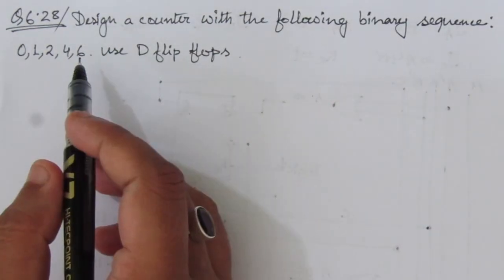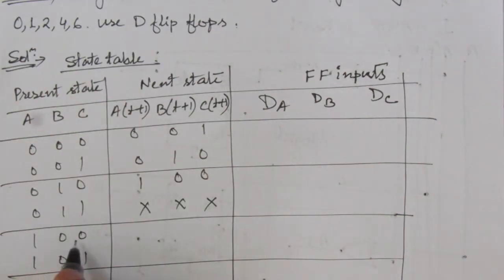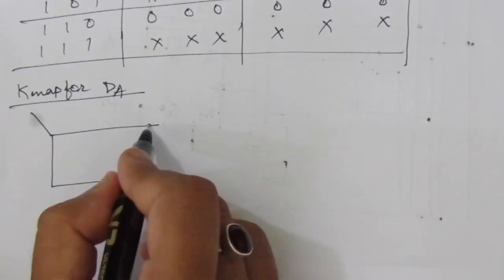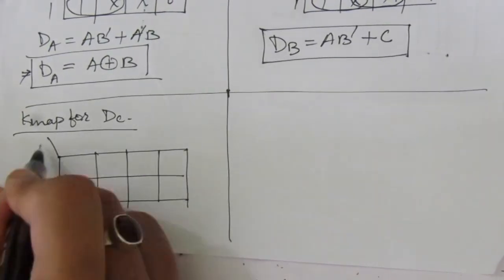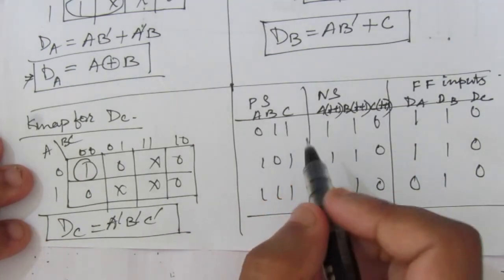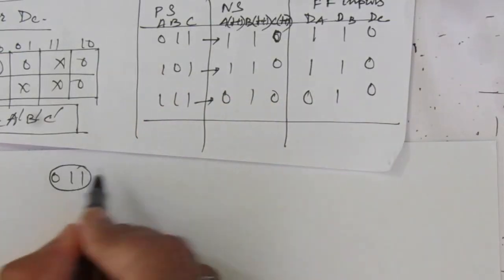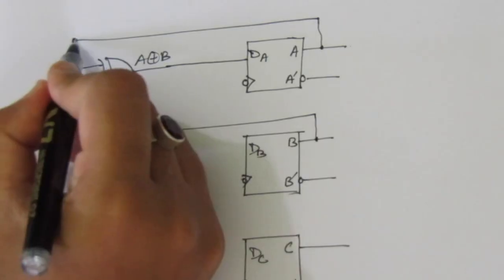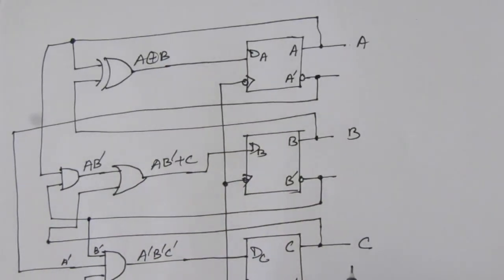Q. 6.28: Design a counter with the following repeated binary sequence 0, 1, 2, 4, 6 Use D flip-flops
Design a counter with the following repeated binary sequence 0, 1, 2, 4, 6 Use D flip-flops